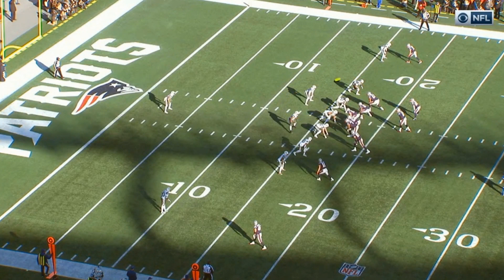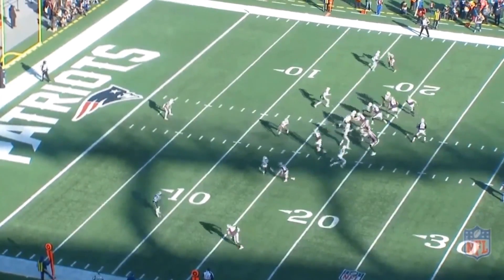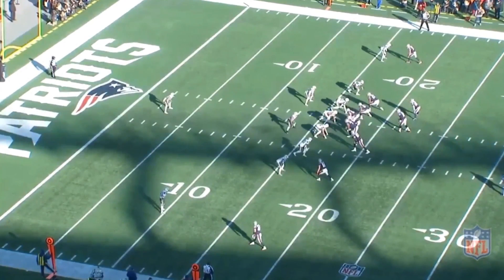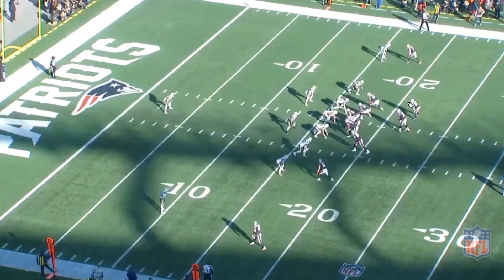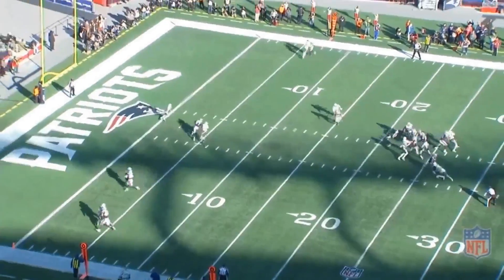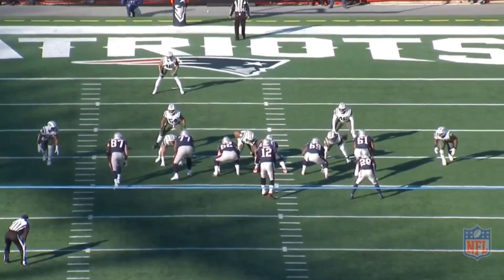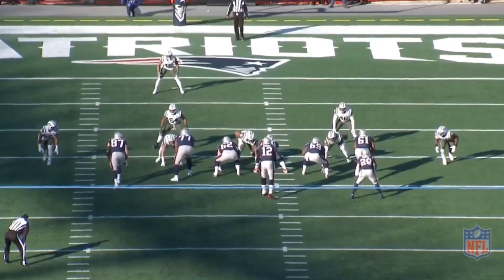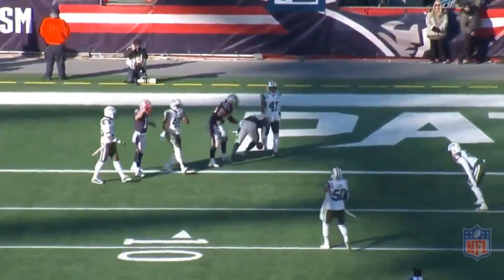Tom Brady and the Patriots: Scheme and Execution for Four Verticals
In today's video, we look at Tom Brady & Co. and how they run four verticals in the red zone for an easy TD. Enjoy QBS community.